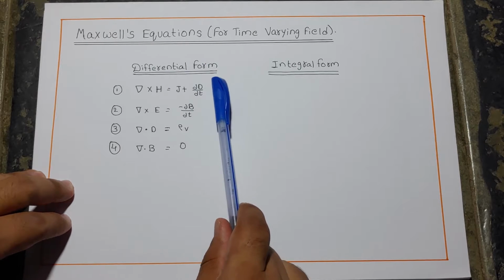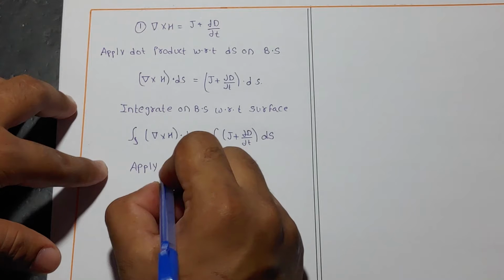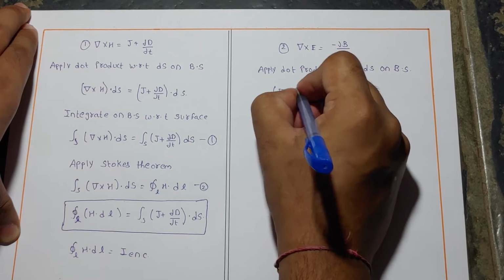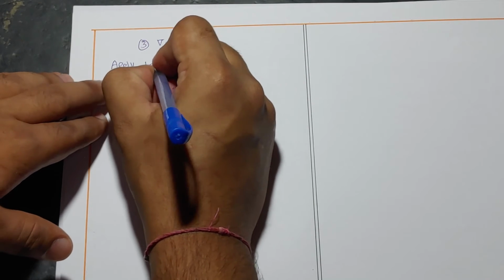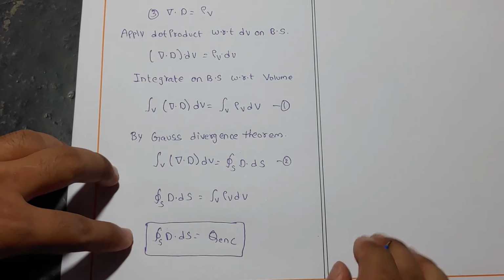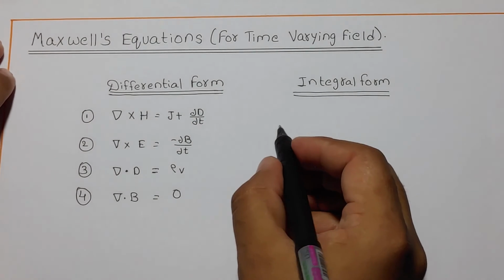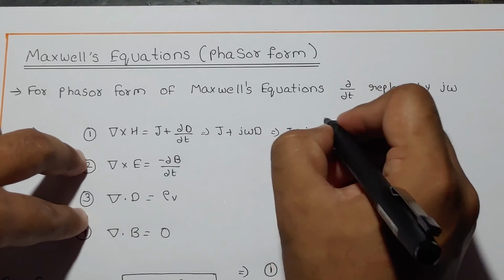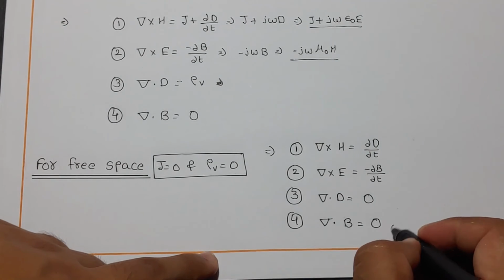Maxwell's Equations(Time-Varying) -EMFA(Electro-Magnetic Fields and Applications)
*Maxwell's Equations(Time-Varying) field
*The derivation of equations in free space & phasor form.